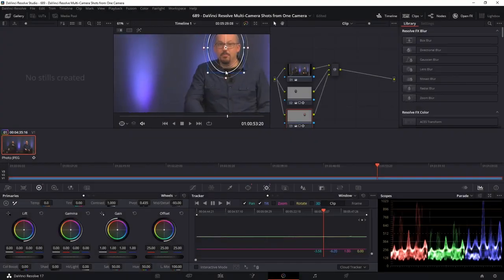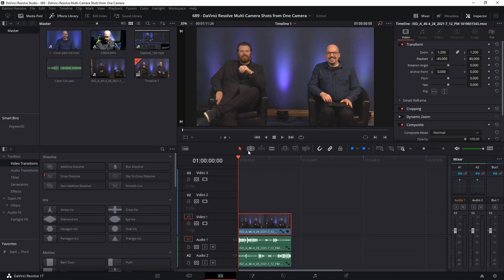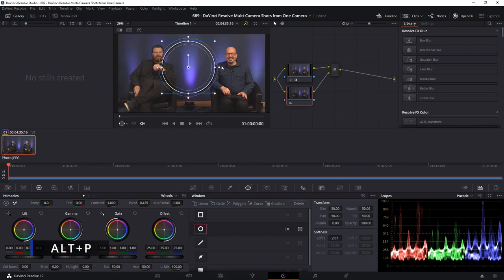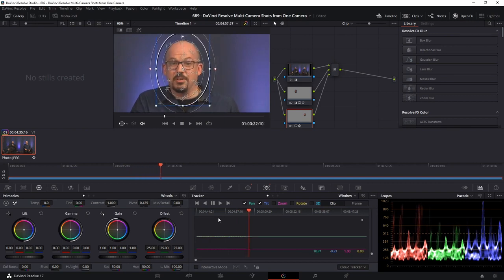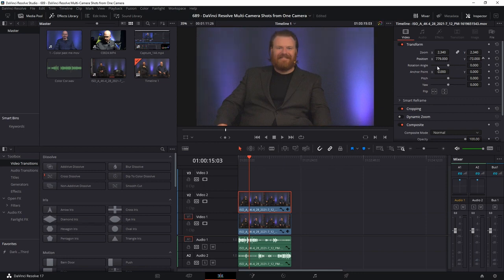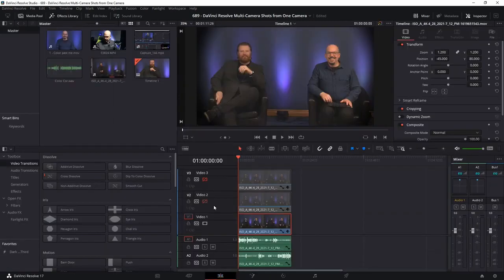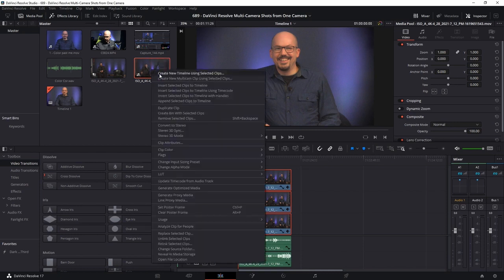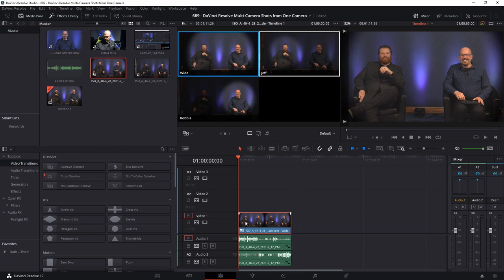MultiCam Editing in DaVinci Resolve WITH ONE CAMERA!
MultiCam Editing in DaVinci Resolve with only one video camera is incredible! Multiple Full HD camera angles with just a single 4K camera. Learn Robbie's secret tips to make it quick, easy and mindblowing.

DaVinci Resolve Command Hotkeys - Color Correction Screen:
Add A Serial Node: ALT-S
Add A Parallel Node: ALT-P

This is by no means a comprehensive guide to using DaVinci Resolve, but rather is a chance for me to show you where I'm at with my current editing techniques, and perhaps something in my workflow will help you with your own production.

I'd love to hear how my workflow helps you out.

0:00 Introduction
1:01 Disconnecting Our Audio from Video
1:15 Framing Our "Wide" Shot
1:43 Touching Up Our Video Before Setting Up Shots
5:48 Understanding Why We Did Touchups on Our Wide Shot
6:07 Creating Our Virtual Camera Shots
7:19 Creating Multi-Cam Vignettes
9:35 Magic Camera Shots with Multicam Clip Editor
11:17 Importing Multicam Shots to Main Timeline
12:04 Editing Multicam Shots with Mouse Clicks
13:20 Editing Multicam Shots with Keyboard Clicks
14:00 Manually Correcting Multicam Shot Selection
14:34 Final thoughts
14:58 End Credits